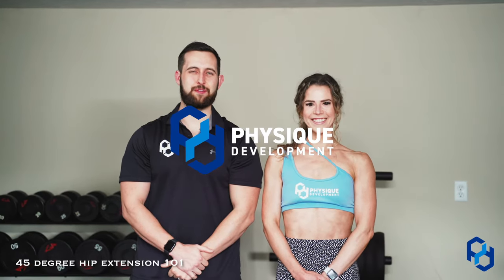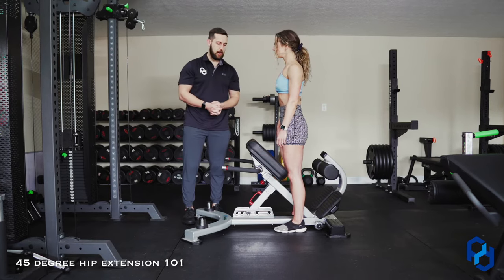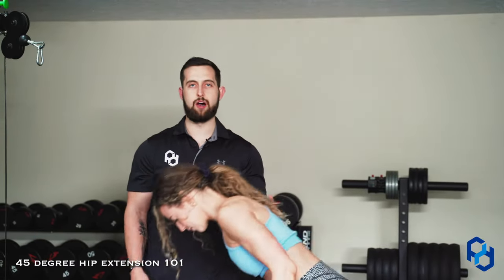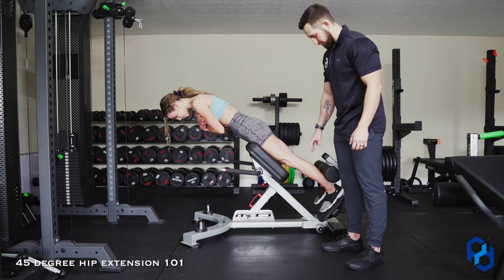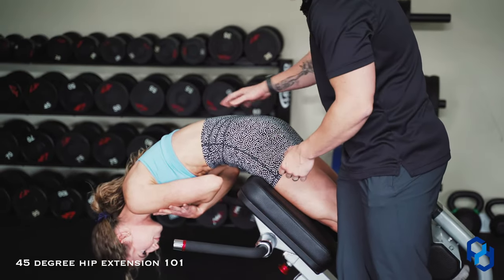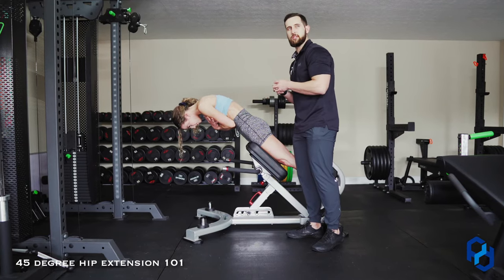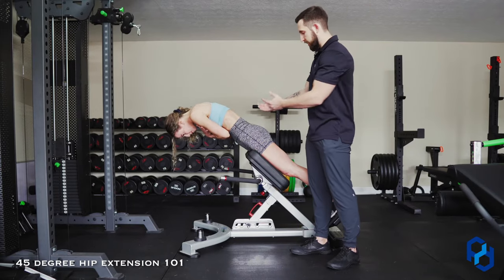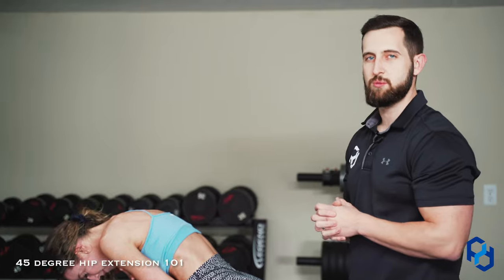45 Degree Hip Extension [Glutes & Hamstrings Bias]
In this video, Physique Development Coach Alex takes you through the proper technique for the glute and hamstring-focused 45-degree hip extension.

Today, we want to quickly overview the importance of starting the movement by creating tension in the glutes and then maintaining tension in the abs to maintain a neutral spine — this will help it not become a back extension.

Does this also train the hip extensors like the hamstrings and adductors? Yes.

This is a GREAT addition to any superset or exercise combination when training the posterior chain — challenging muscles of the glutes, hamstrings, and adductors.